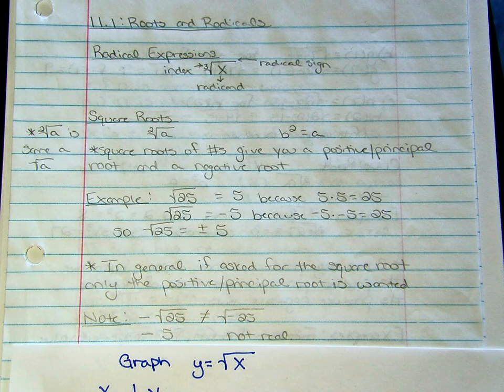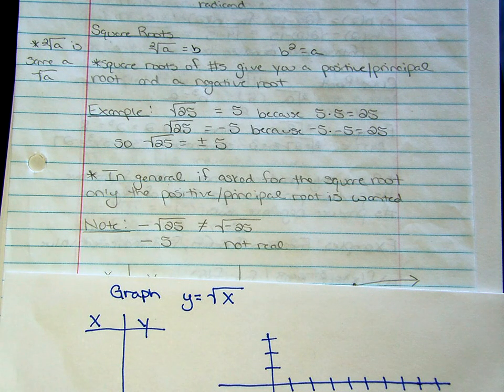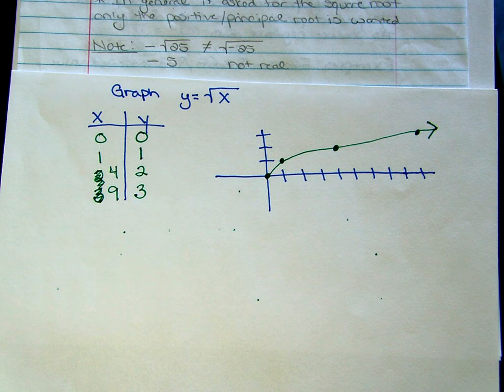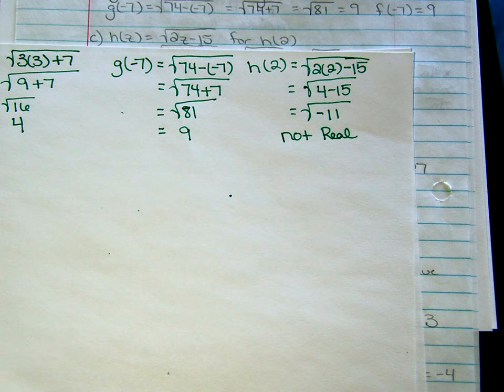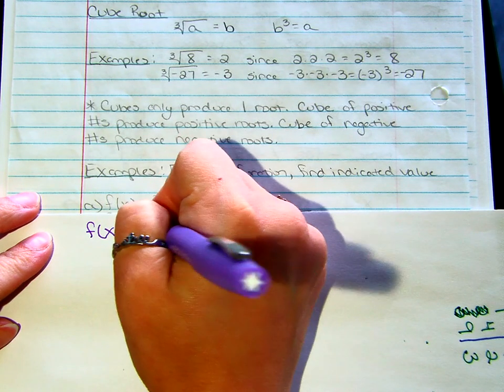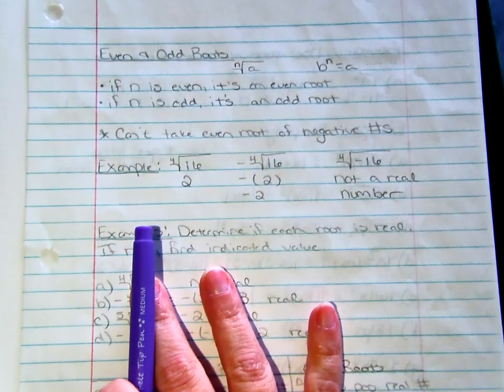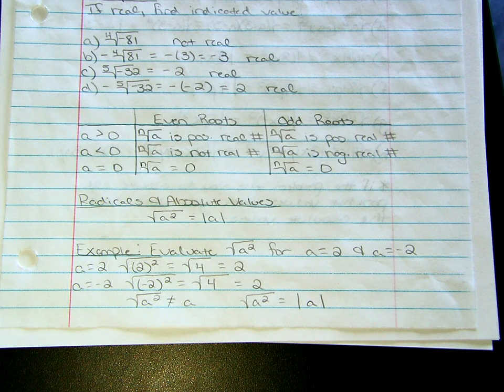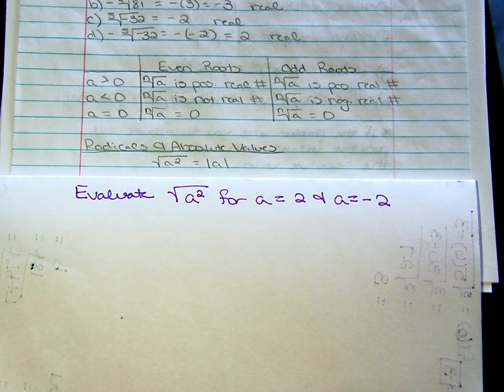MSSU : Intermediate Algebra : Chapter 11 Section 1 : March 29, 2024